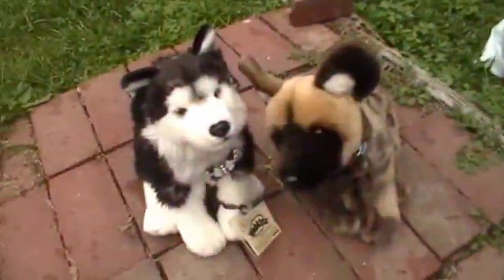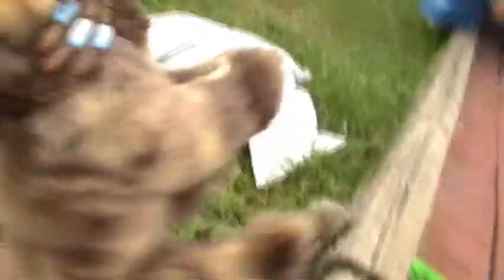5 Packages 6 Webkinz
***This isn't to brag or show off in any way***
Yes, I got these pets. I know what you're thinking, "Took you long enough!" ain't that the truth! I have wanted these pets for a while but haven't gotten them because I wanted to get some other pets first.
Yesh, Savanna this was fun to do! If you haven't checked out her channel yet, be sure to do so!
*She used to be TheChocolateeater123 but her account was hacked and closed and she's continuing from TheChocolateWebkinz*